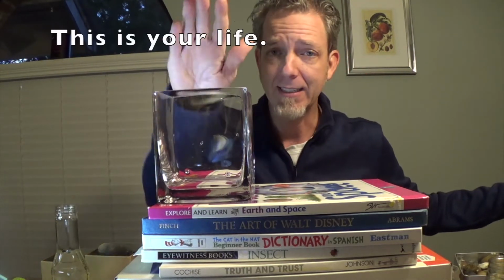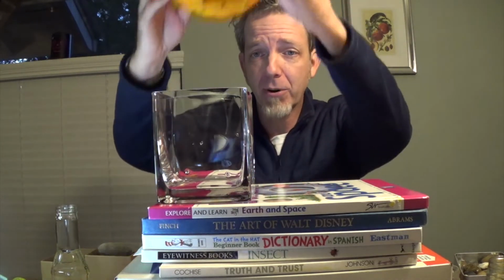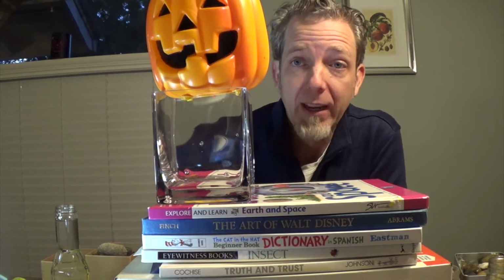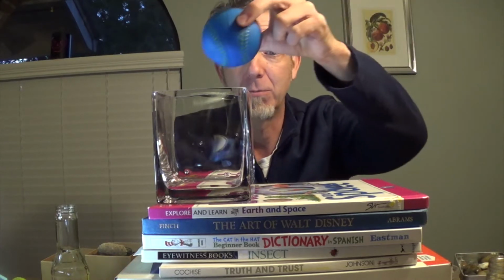Moon Water 10/27a Asynchronous School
Show Transcript October 27, 2020

This week NASA announced that they have discovered water on the moon.
We KNEW there was water there, but this is different. How?

First, they detected the water by finding a reflection of light in a wavelength of light generated by the vibrations of sunlight-heated water molecules, but not other compounds containing hydroxyl, which consists of an oxygen atom bound to a hydrogen atom.

The amount they found, studying just around one Clavius crater, and based on brightness of the light, estimating  less than half a liter of water per ton of soil.

The moon has no atmosphere. Which means it cannot insulate to hold in heat. When the sun is shining directly on the surface, it gets to 260 degrees Fahrenheit. Water would be vapor.
When it is in shadow, it gets to -280 fahrenheit. Water would be ice.
This is neither.

How can that be? It is water molecules trapped in something. Like a rock.

Water really does get everywhere. Wood sitting out exposed absorbs water from the atmosphere.
Sandstone absorbs water from the atmosphere.
Other rocks can trap molecules of water within other molecules that make up the rock.
THAT is likely where this water is being stored.

Water exists on sunny parts of the moon, scientists confirm